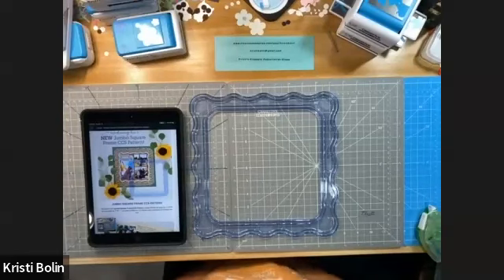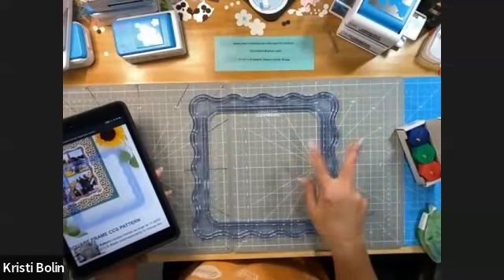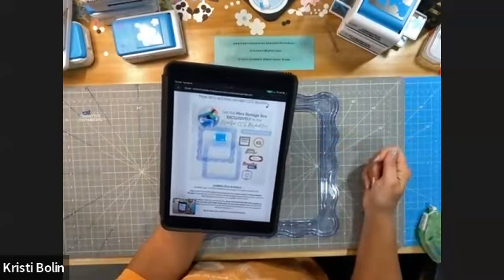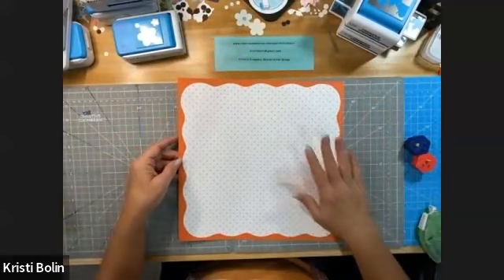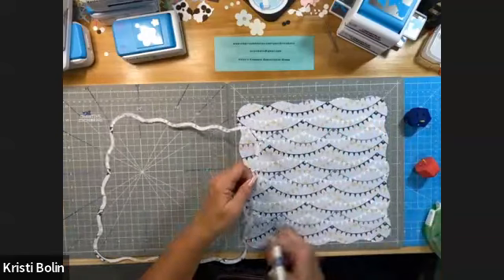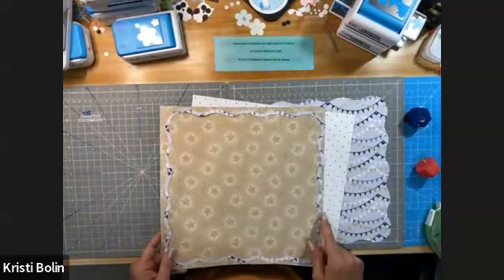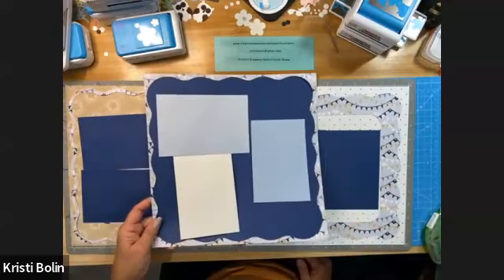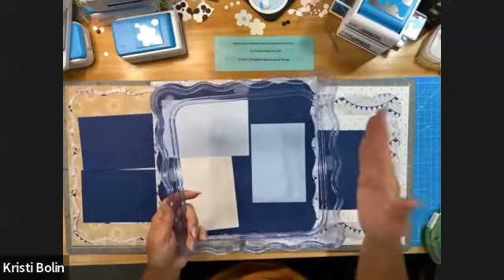FUN and FAST ways to use the Jumbo Square CCS Frame!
This will show you 3 FUN and FAST ways to use the Jumbo Square CCS Frame! I only made 3 cuts too! I used Totally Tonal Pumpkin Paper Pack, & Pumpkin Cardstock for my sample pages. I used Party Time Blue Paper pack and Blue Cardstock for the pages I created during the video.
If you want to get the Jumbo Square CCS Frame Bundle, you need to hurry and order it before Noon CT on Friday 9/15/23! But its only available while supplies last, so DON'T WAIT! You will get a set of XL Embellishments that are exclusive to the Bundle, and a Mini Storage Box as well.
Happy Kropping!
Kristi